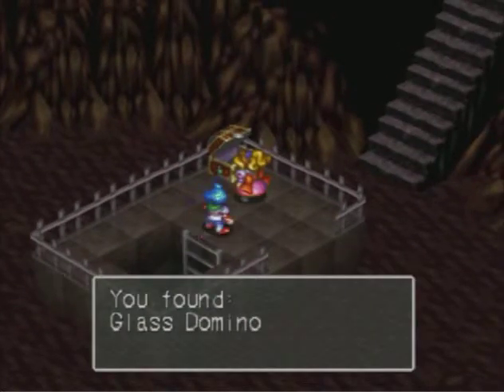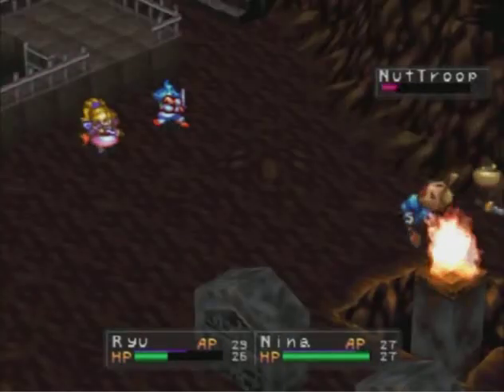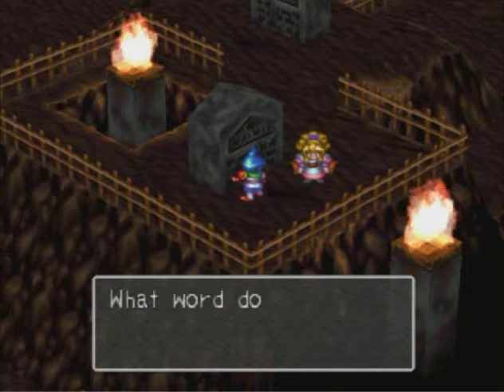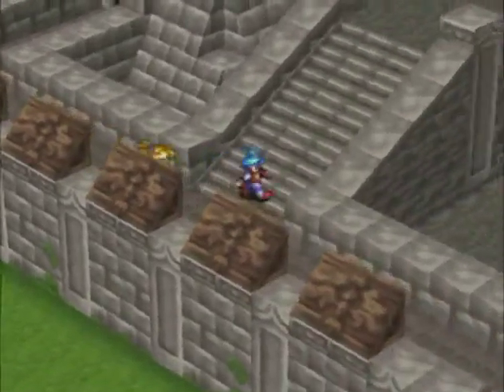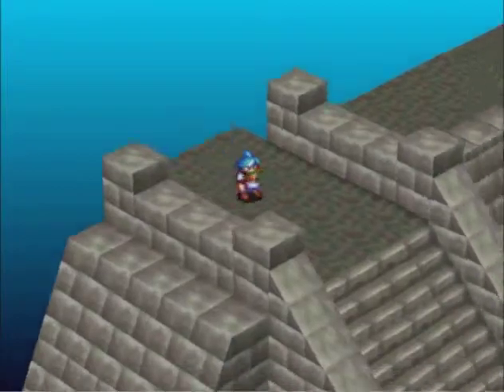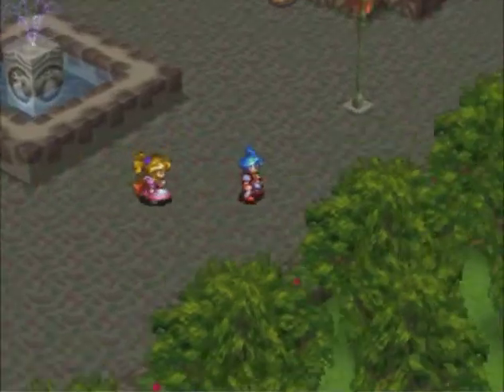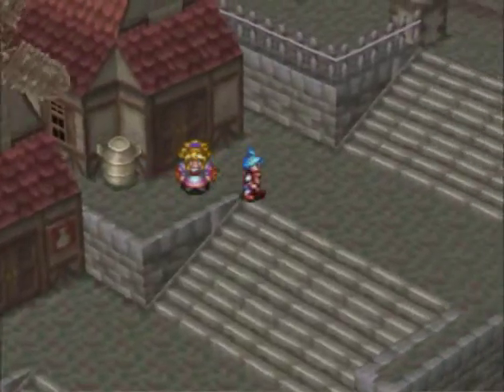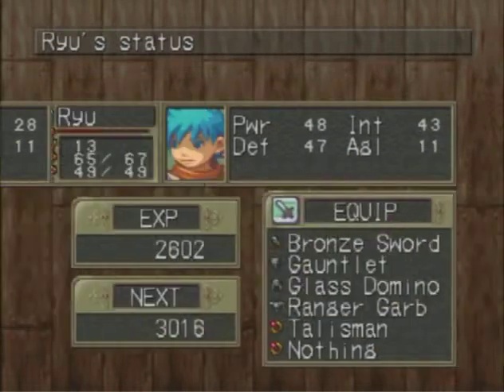Let's Play Breath of Fire 3 Episode 10: Wyndia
Ryu has fought the duo of Balio and Sunder in the Wyndia dungeon, giving Nina the chance to escape. Now, they must escape the necropolis beneath the castle before the two horsemen catch them.